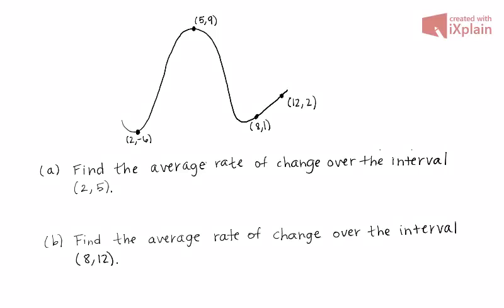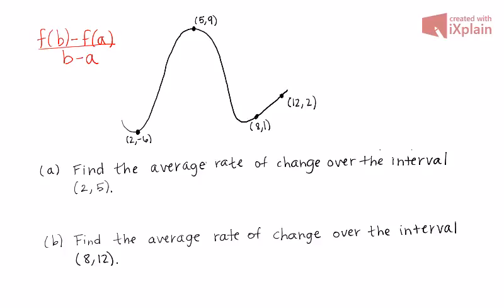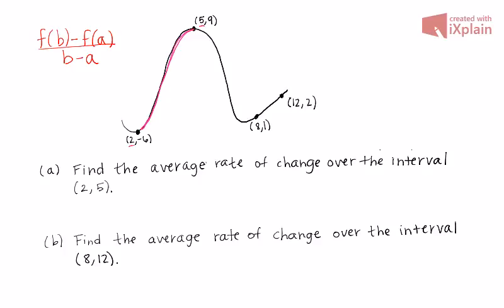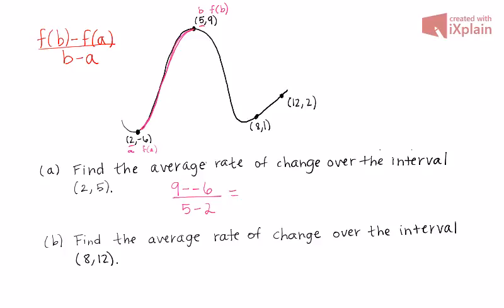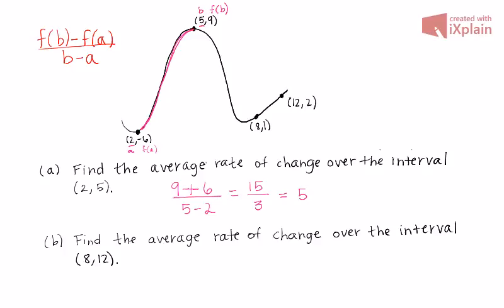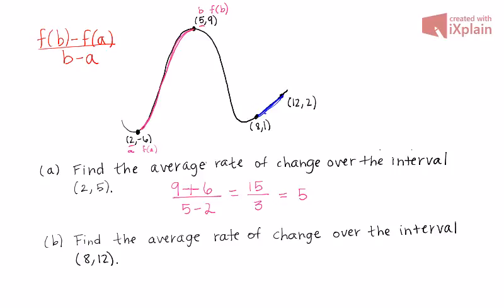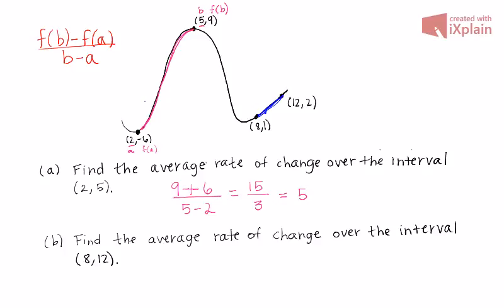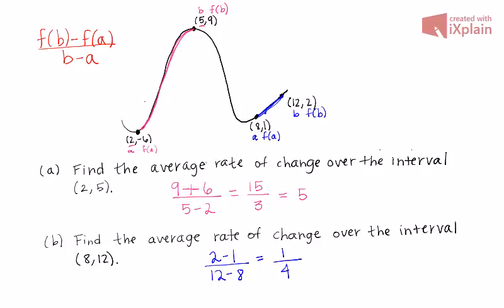Average rate of change